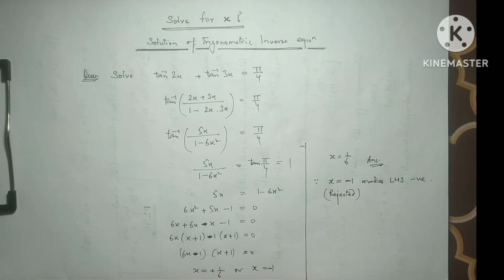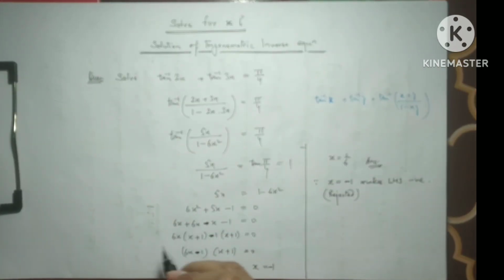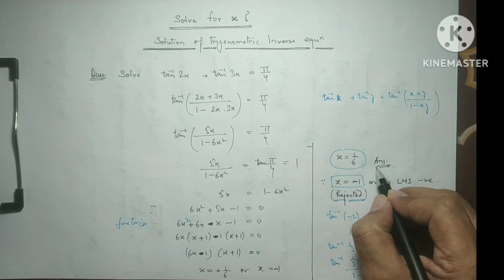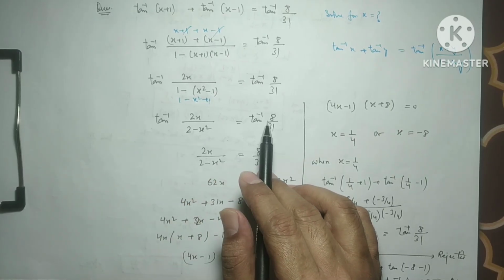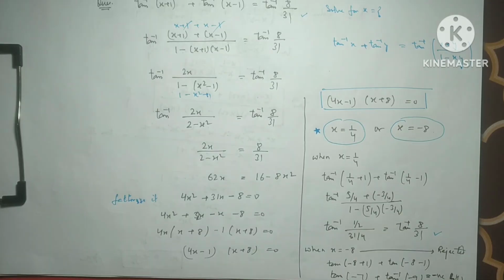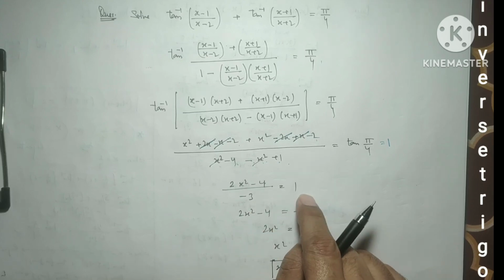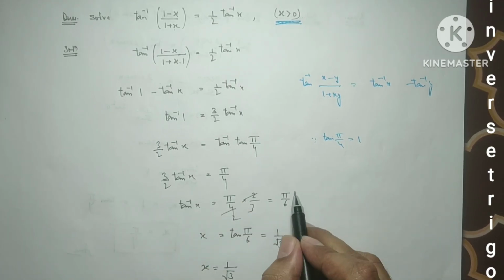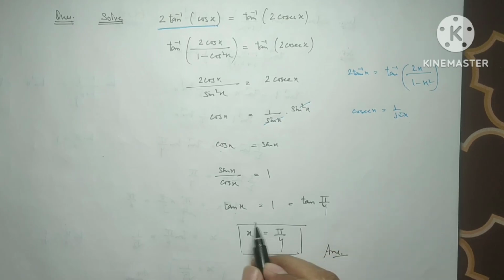How to solve the inverse trigonometric equation for value of unknown term like x ?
using trigonometric functions theorems, we can solve the trigonometric equation and
collect the value of x